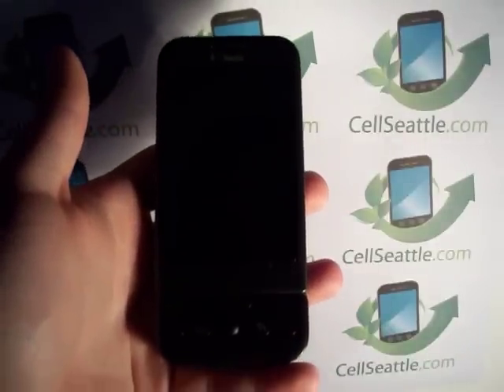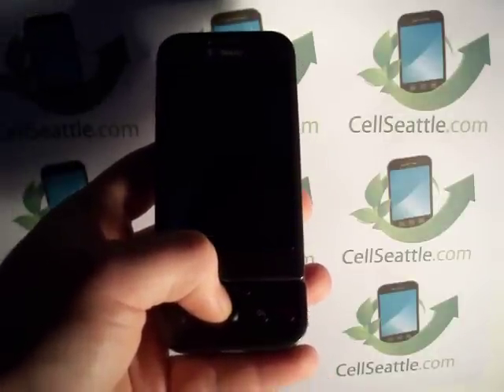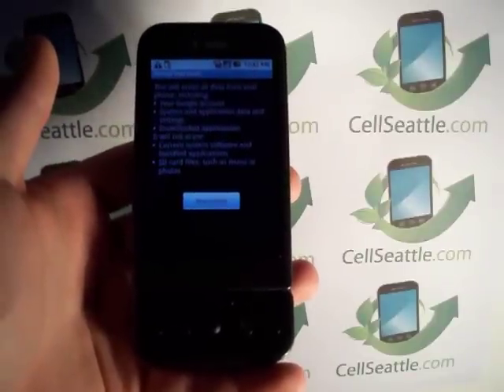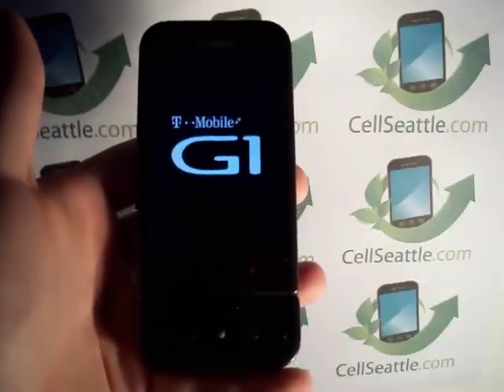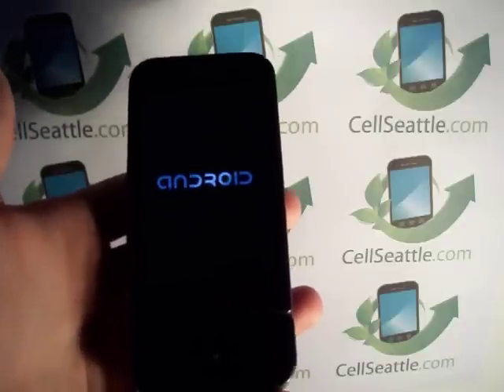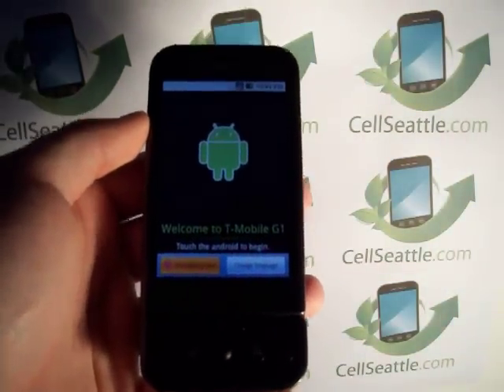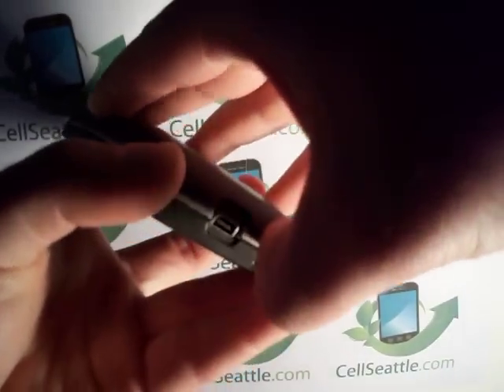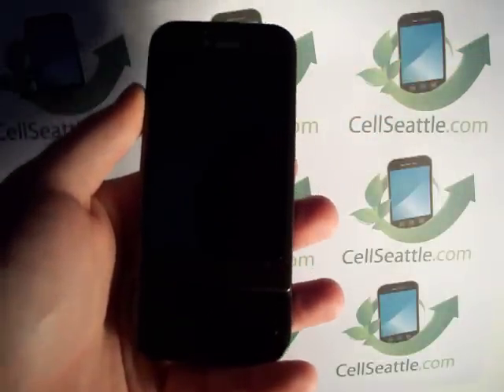Master Reset T-Mobile G1 Google Phone.MOV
Visit today and find out how much your phone is worth!

How to master reset an HTC T-Mobile G1 "dream" through the menus